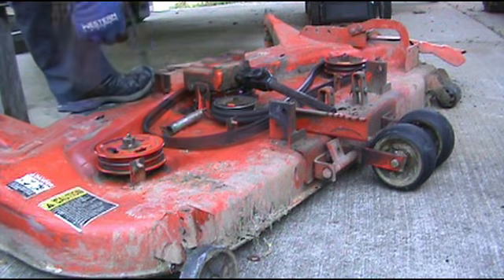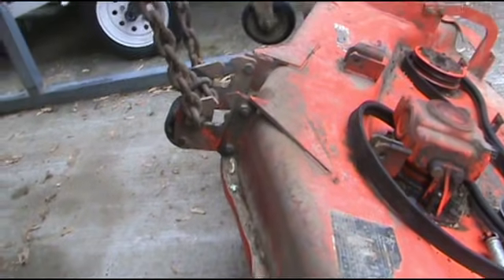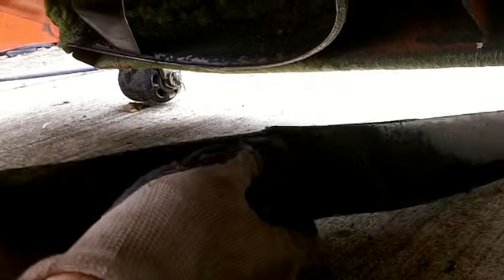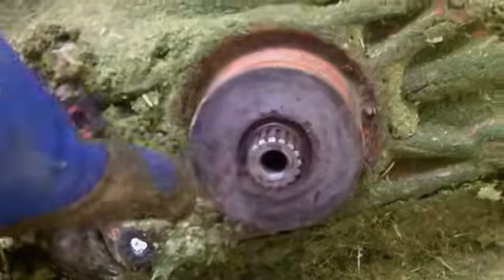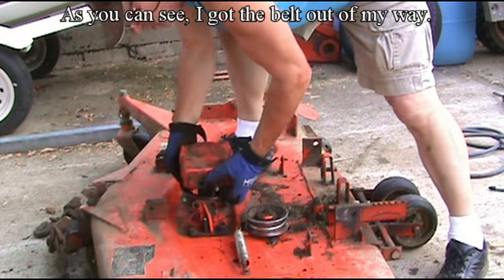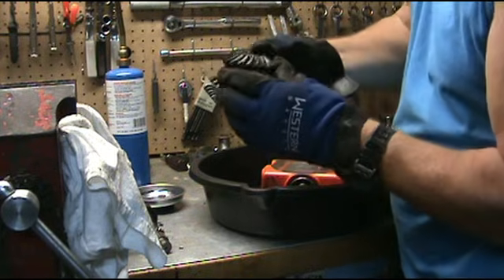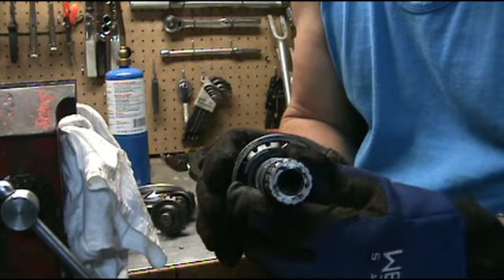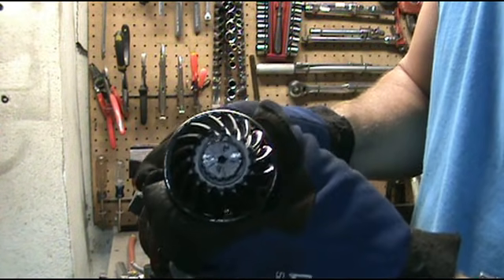Kubota Belly Deck Gearbox Rebuild Part 1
How to dissemble a gearbox from a Kubota 60" belly mower deck.